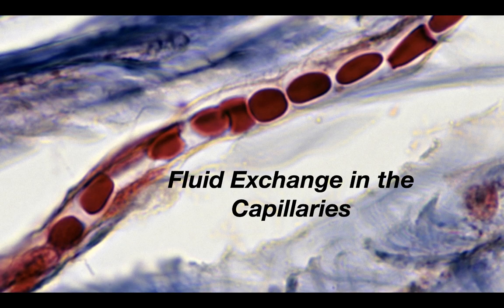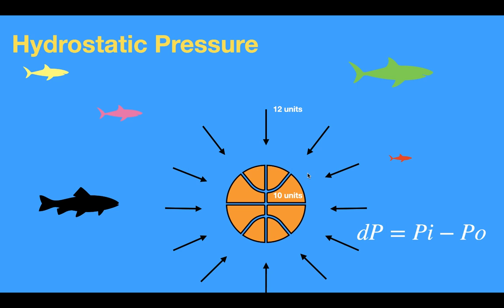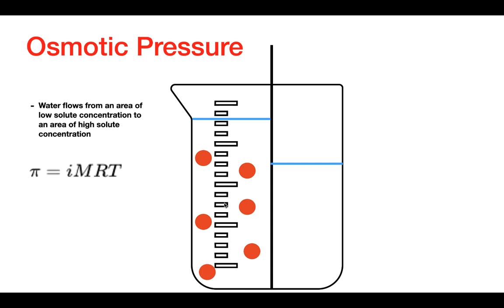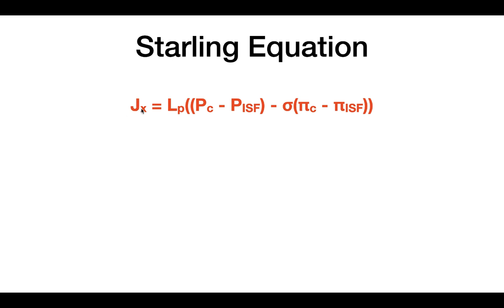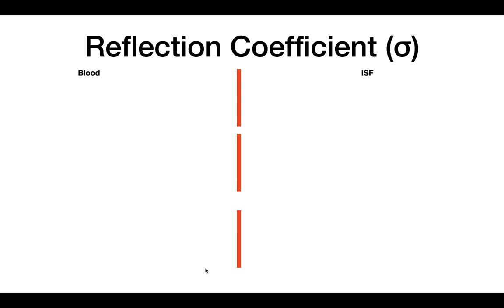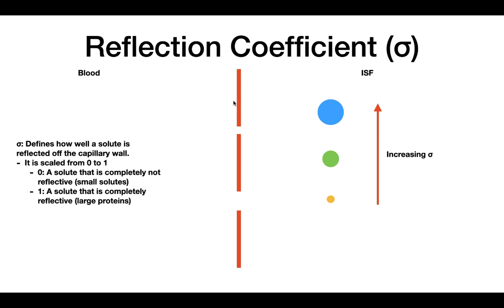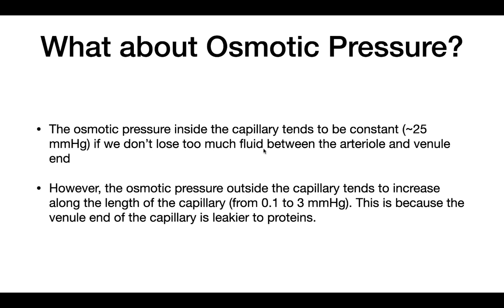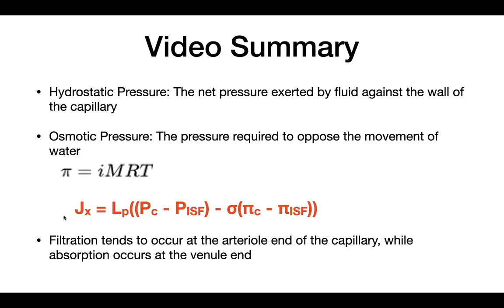Fluid Movement Across the Capillary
In this video, I explain how water is exchanged at the capillary wall. We talk about hydrostatic pressure, osmotic pressure, Starling's equation, and how fluid is exchanged across the length of the capillary.
Sources Used:
Class Lecture: Dr. Emile Boulpaep, Case Western Reserve University, "Chapter 20: The Microcirculation", October 2020.